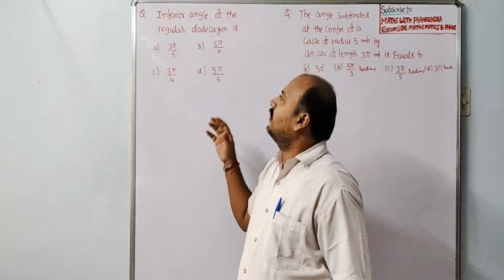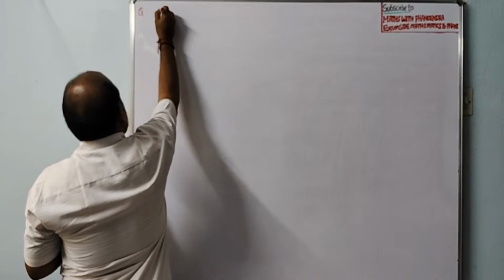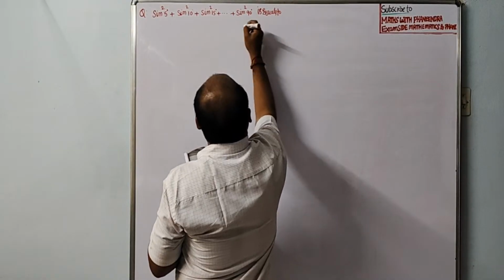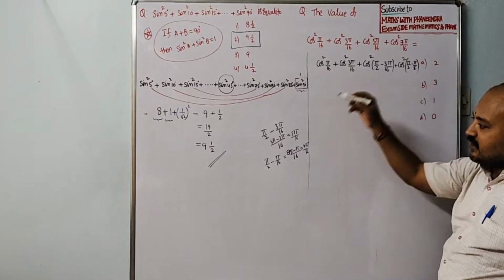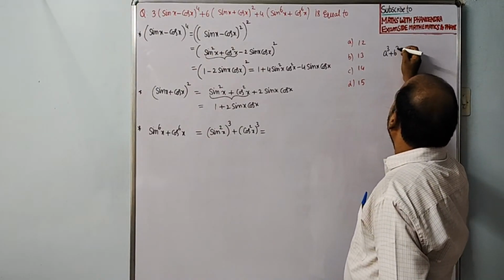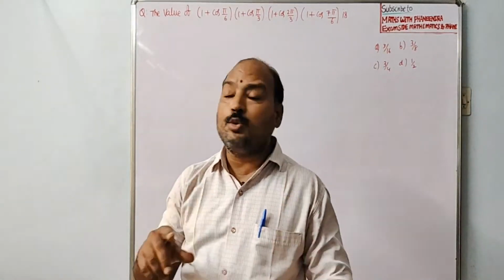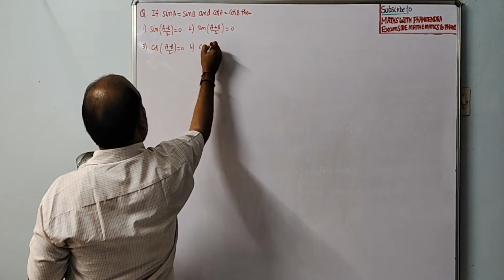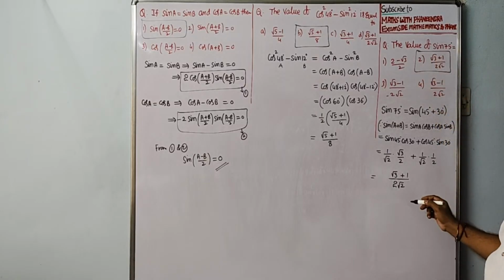(TS/AP) jeemains bitsat cbse11th math video-05